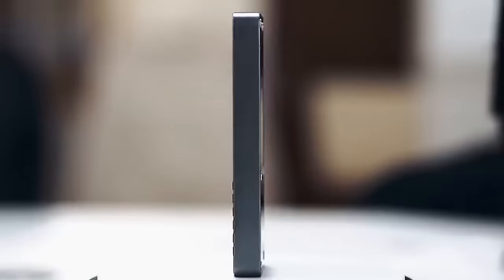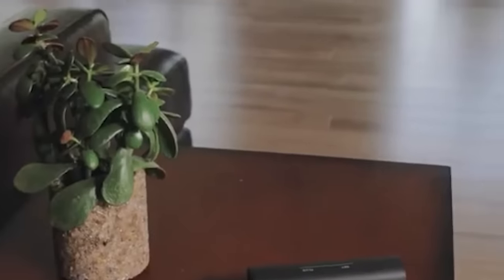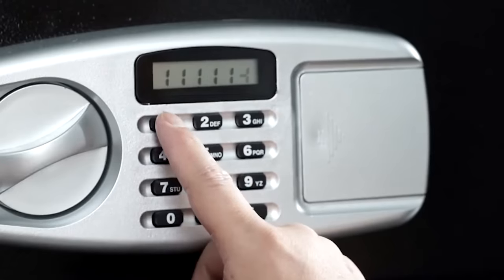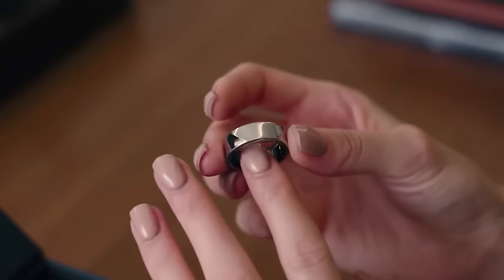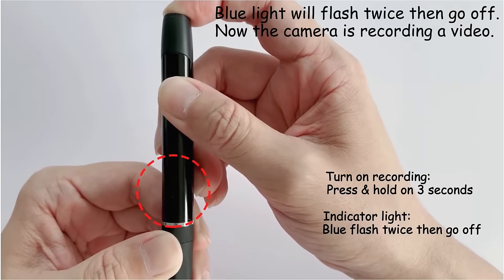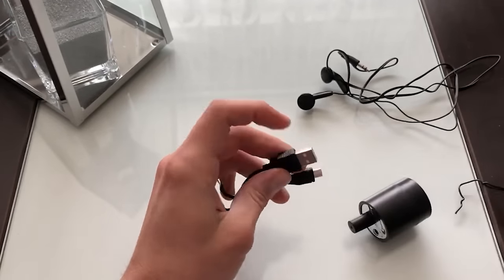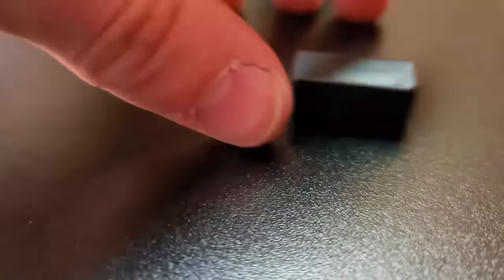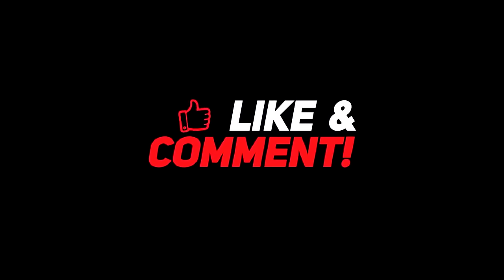Forbidden Gadgets You Can Buy Now On Amazon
Navigating the vast marketplace of Amazon, you'll stumble upon a treasure trove of gadgets that, until recently, would have seemed either too futuristic or on the edge of what's permissible. These gadgets, once considered forbidden or too niche for the mainstream consumer, are now readily available at your fingertips, offering a peek into a world where cutting-edge technology meets everyday convenience. From privacy-ensuring devices that block out surveillance to tools that give you an edge in understanding the digital footprint you leave behind, these items blur the line between today's reality and tomorrow's possibilities. Whether it's for enhancing personal security, diving deeper into hobbyist electronics, or simply owning a piece of tech that stands out, these gadgets promise to add an intriguing layer to your daily tech repertoire. Let's explore the forbidden gadgets you can now add to your cart on Amazon.